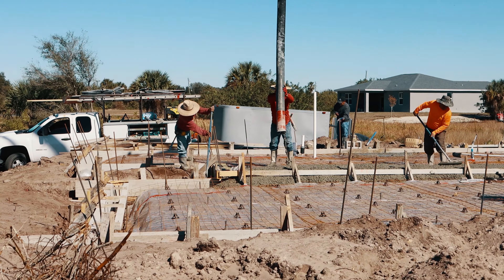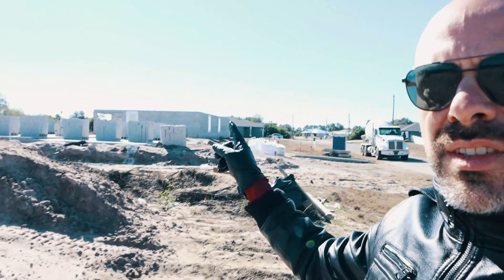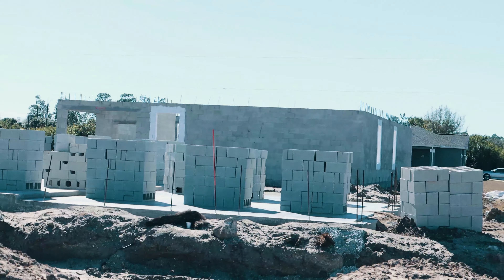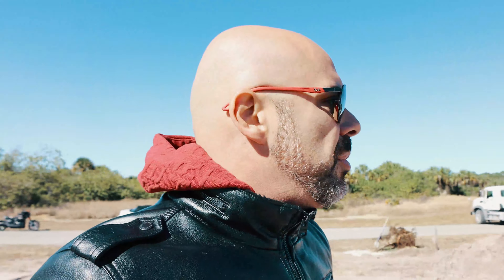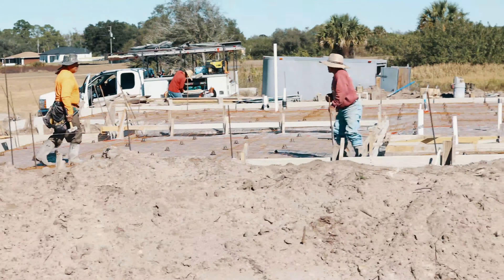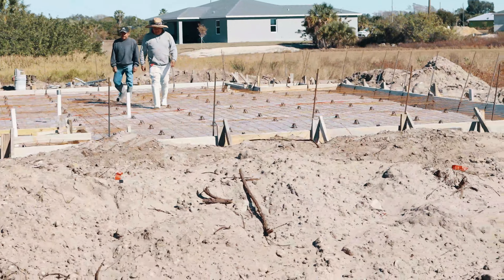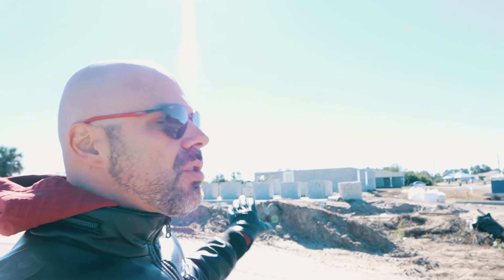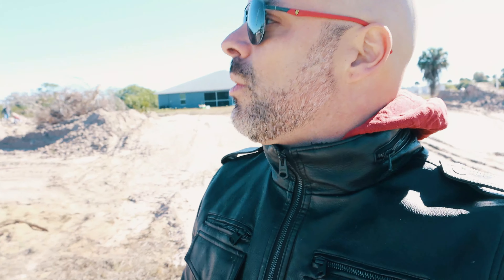CONCRETE SLAB DONE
Finalizing the first phase of the construction in Labelle, FL, we poured the concrete for the slab and now we are ready to start the vertical construction.